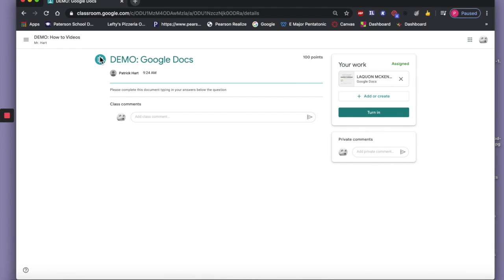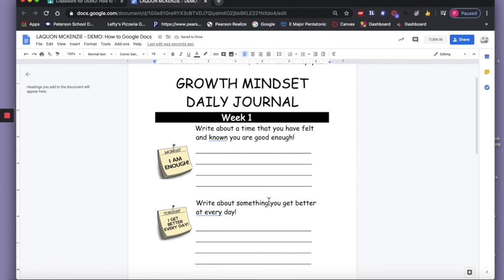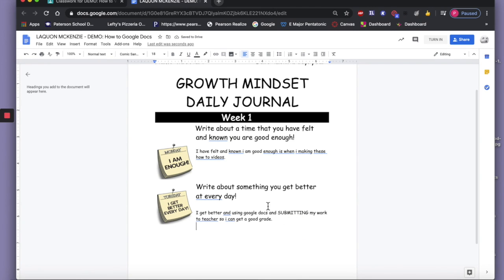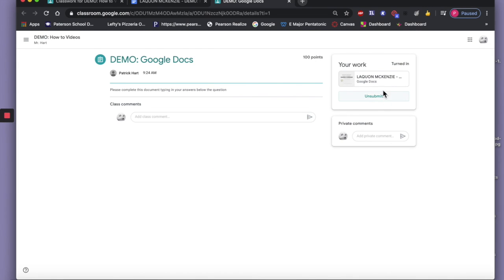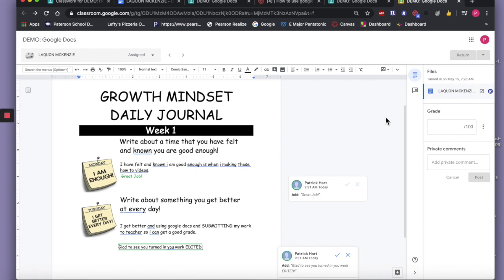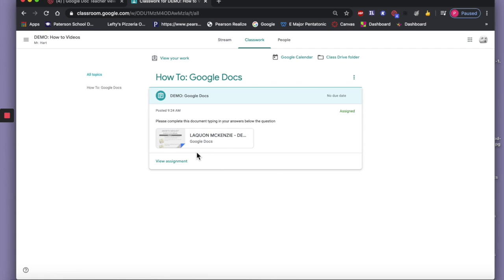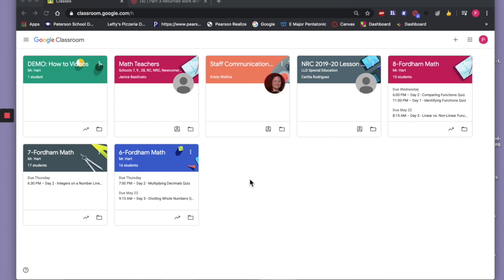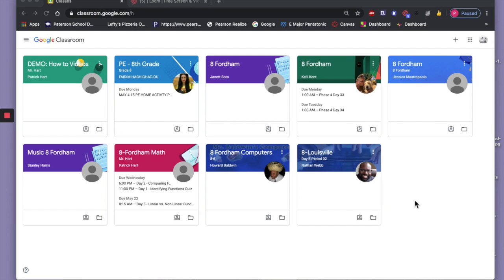How To: Google Docs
This video is about How To: Google Docs